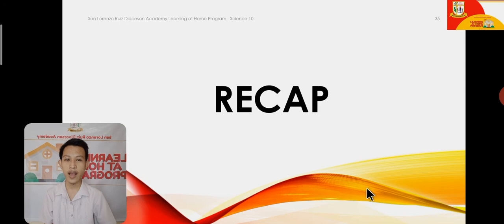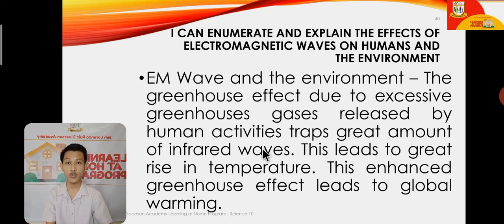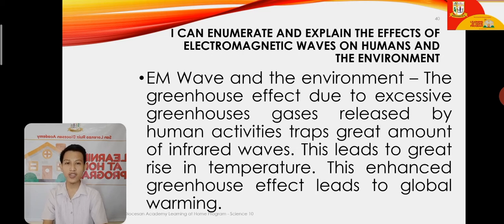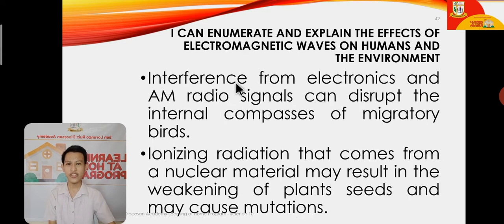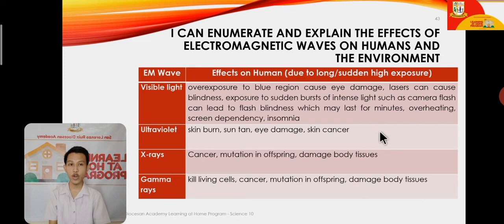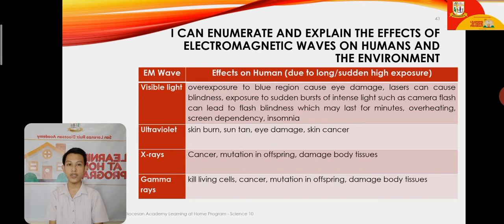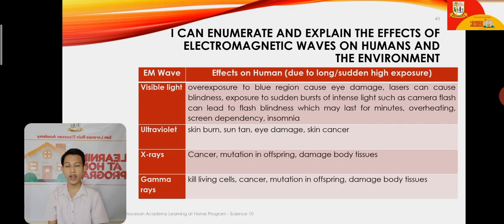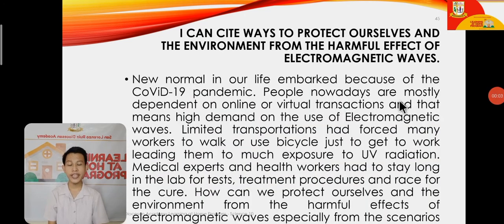ELECTROMAGNETIC SPECTRUM (Part 2) Grade 10 Science Discussion Video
This video was created to serve as an aid for Grade 10 students in learning the lessons and answering the modules on their Science subject. This video discusses The Effects of the Electromagnetic Spectrum on Living Things and the Environment. Specifically, it aims to:
1. enumerate and explain the effects of electromagnetic waves on humans and the environment; and
2. cite ways to protect ourselves and the environment from the harmful effect of electromagnetic waves.

Lesson Content Reference:
DepEd K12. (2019, July). Science Grade 10 Learner’s Materials. [PDF File].

To learn more about the lesson, visit the link To learn more about our lesson, visit the link: